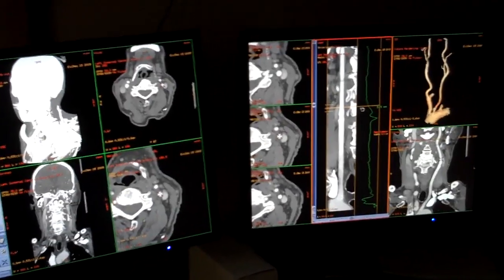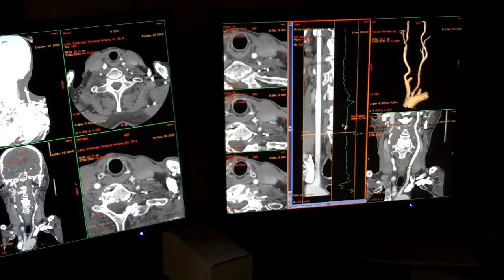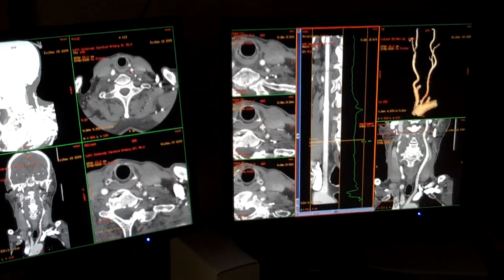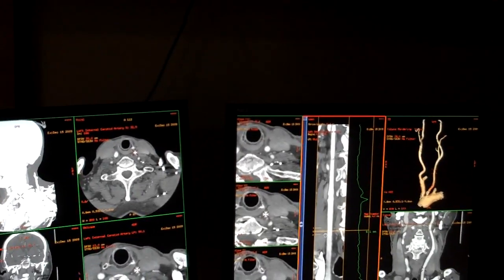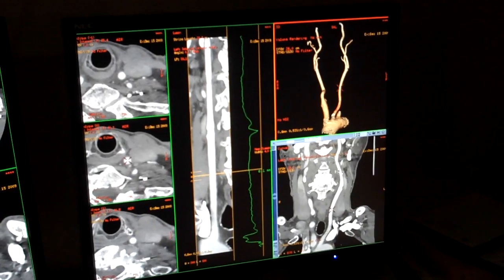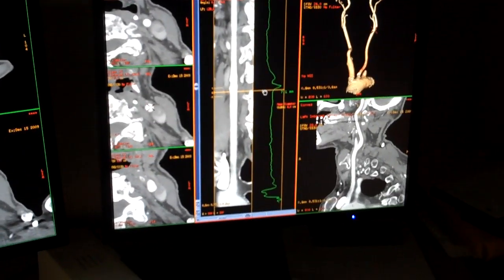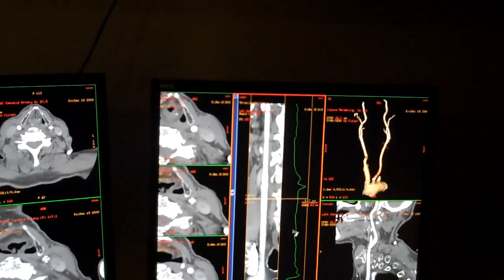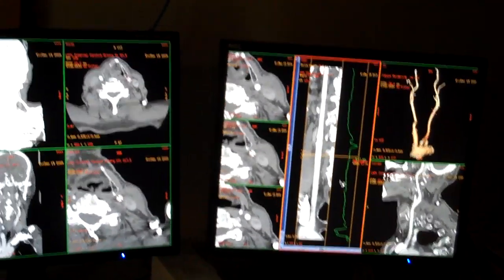64 Slice CT Scanner Images & Benefits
Diane Nelson, Jamestown Hospital Radiology Mangager and Laurie Hall, GE Ct Applications Expert, discuss the images and benefits of the new CT Scanner.